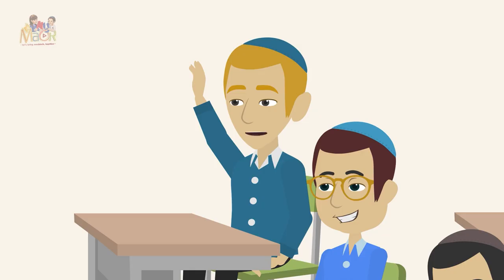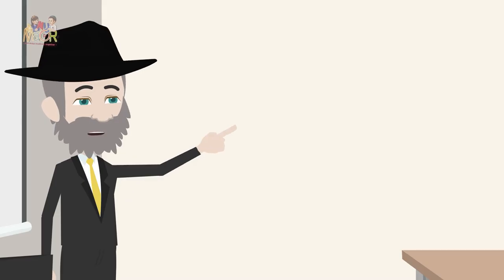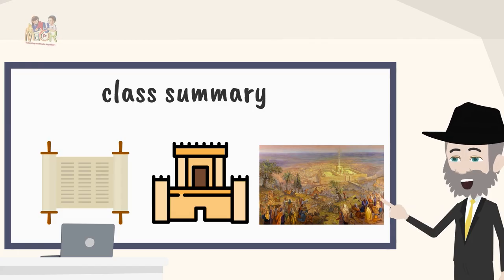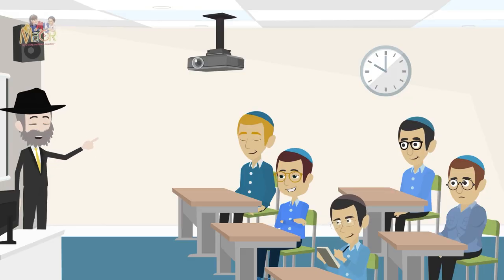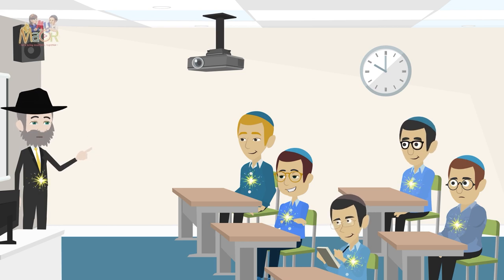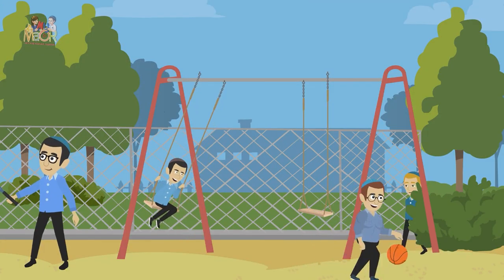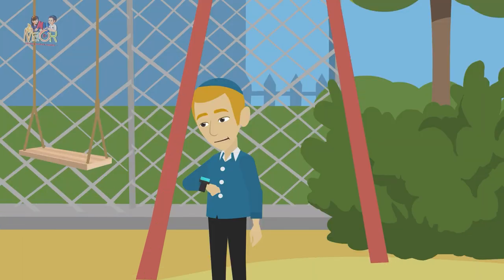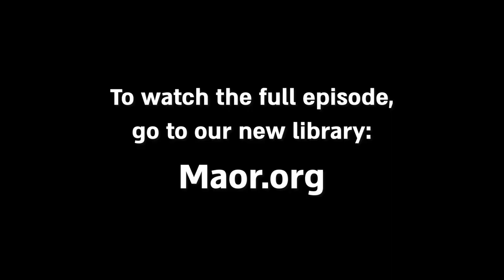Teaser of MyMaor #933 - Watch the full clip on Maor.org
Daily Rebbe Video

TO SIGN UP:
Facebook.com/mymaor

Over 900 MyMaor Rebbe videos for children are available on our new

Check them out now!